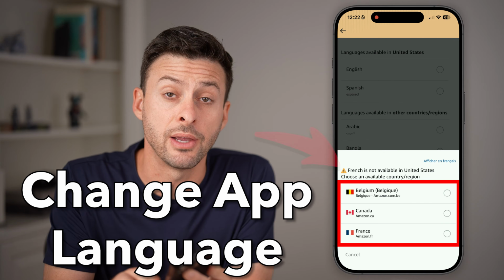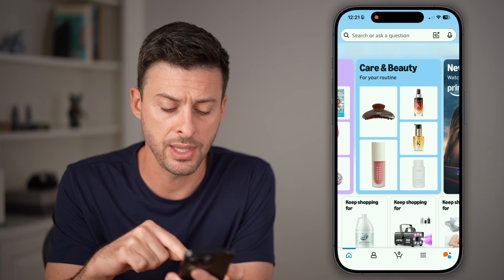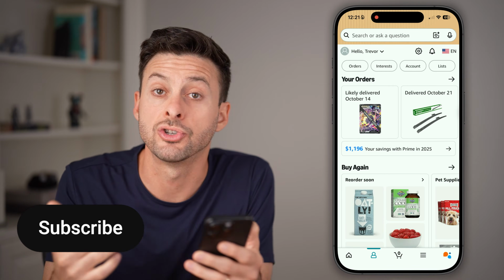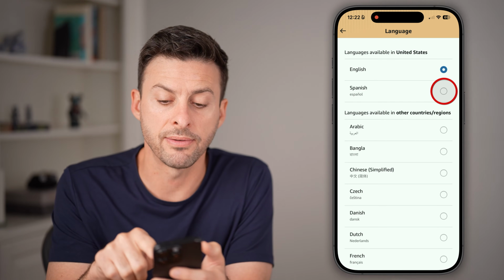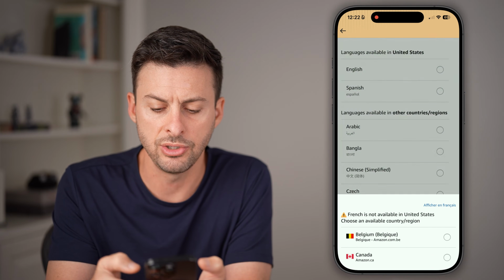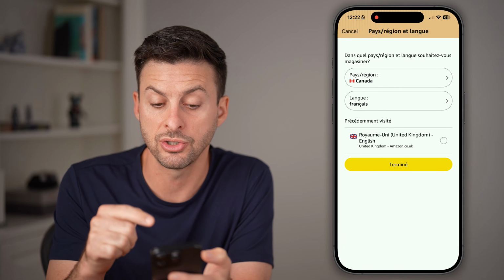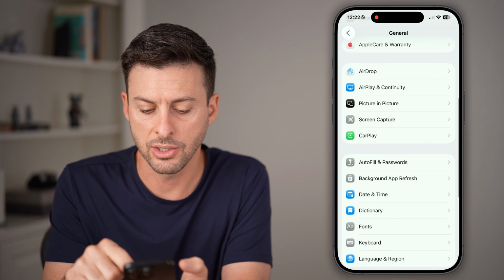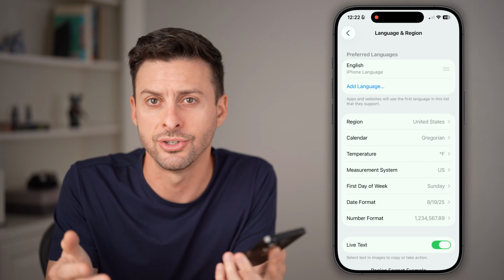How To Change Language On Amazon App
Here's how to change the current language on your Amazon app as well as the currency to that language.